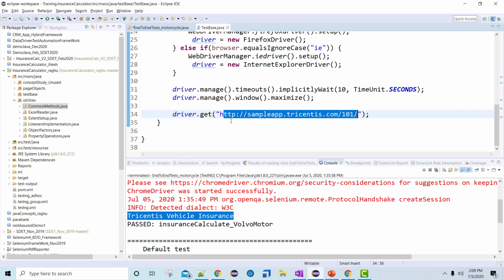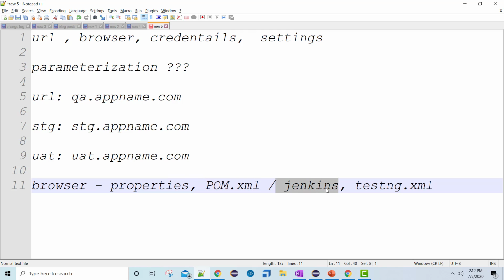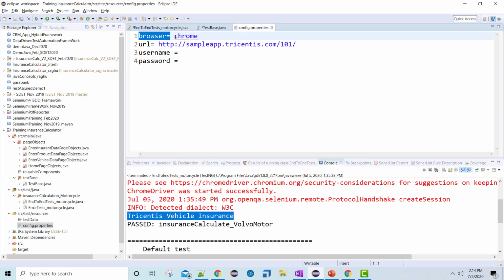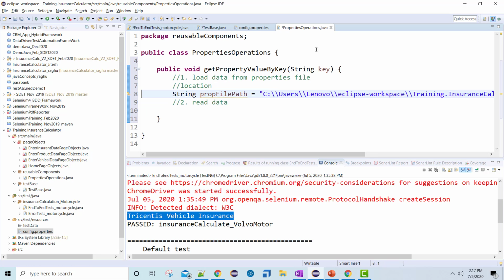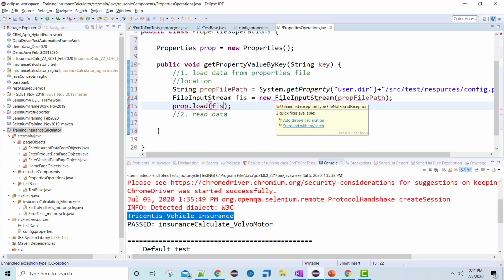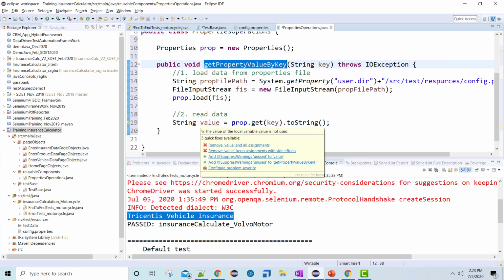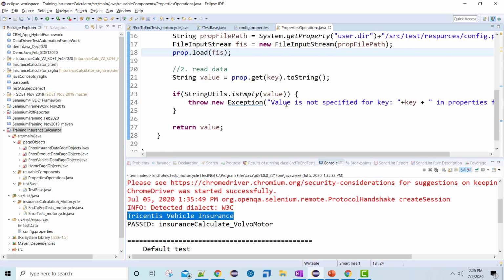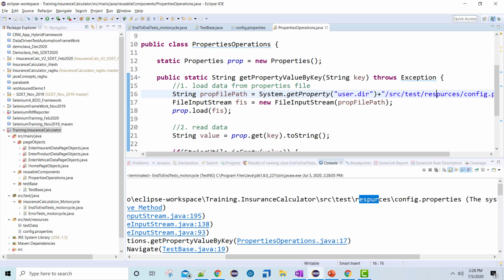Selenium Framework - Basic- 10. Parameterize URL, browser . . - Read data from properties file